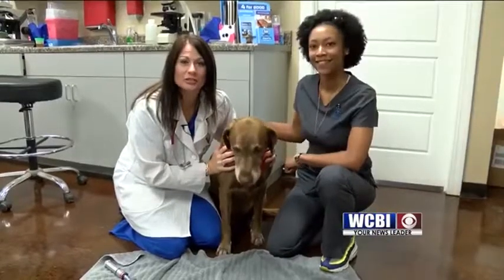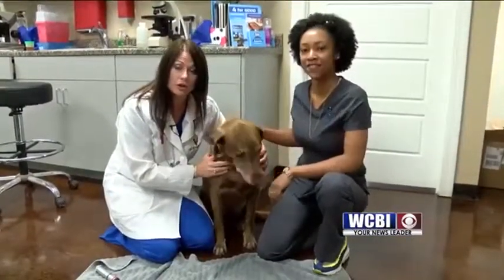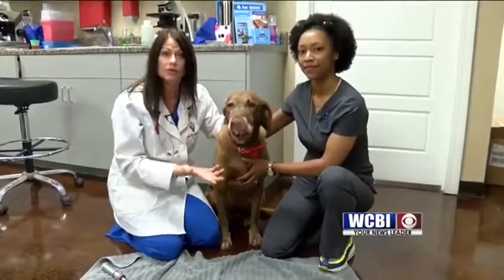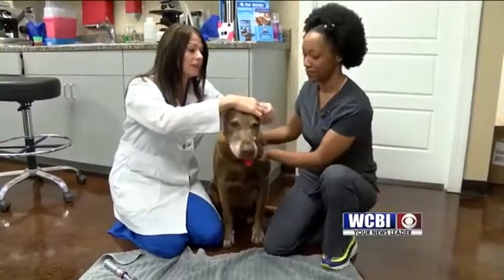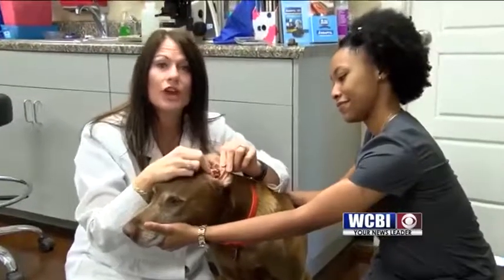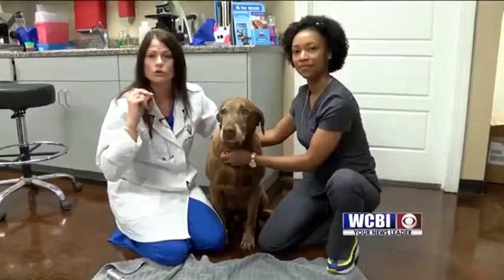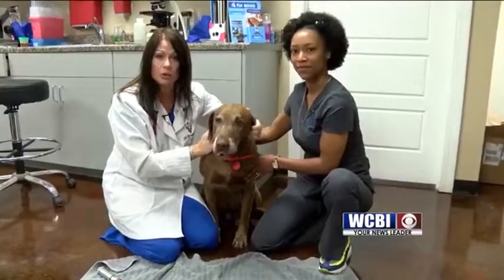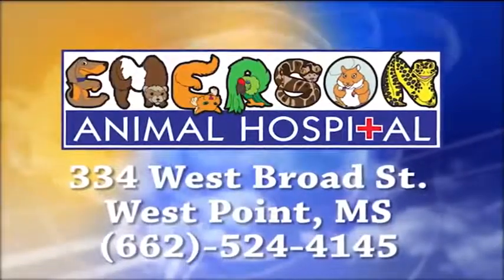Animal Health - July 13, 2017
Dr. Karen Emerson of the Emerson Animal Hospital in West Point  introduces us to a dog who had to be treated for a non-cancerous tumor.